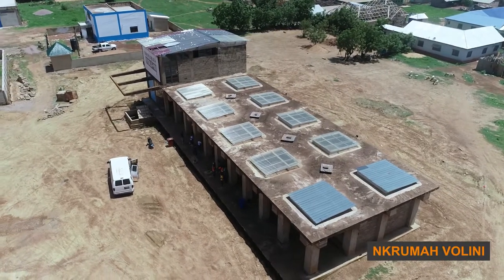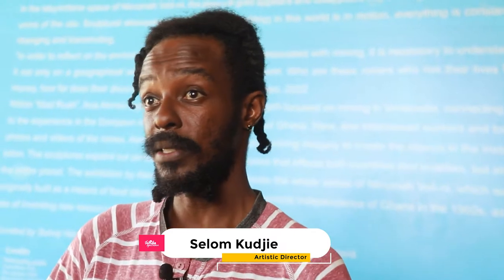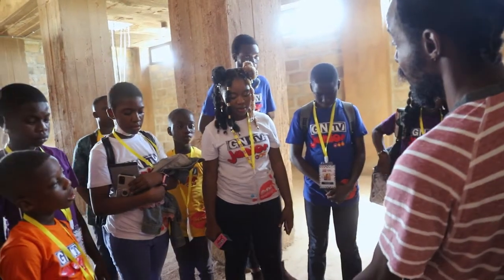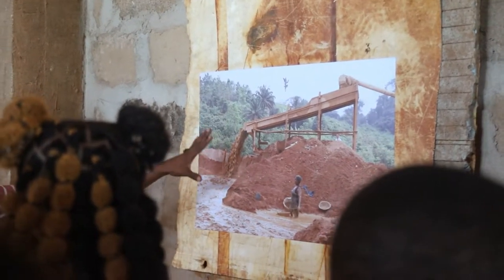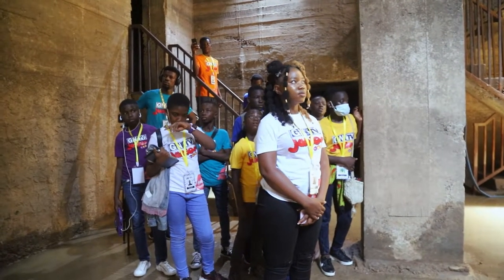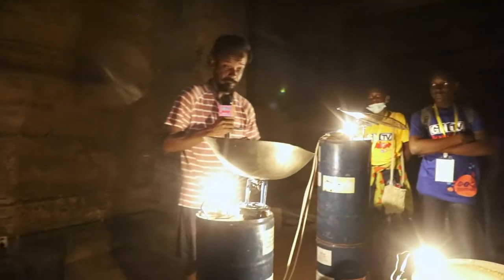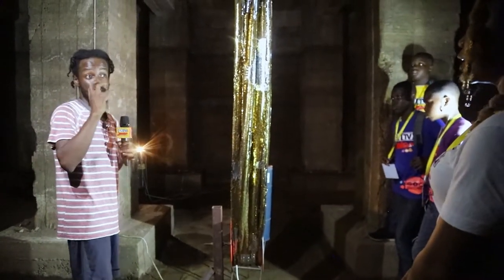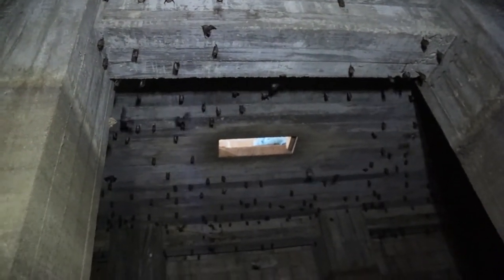Tamale Experience Series - Episode 4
GNTV Junior takes a trip with viewers to Tamale to visit the Red Clay Studio, SCCA Tamale and Nkrumah Voli-Ni.

In this episode we learn more from the Nkrumah Voli-Ni.